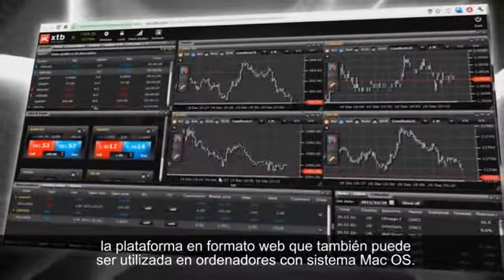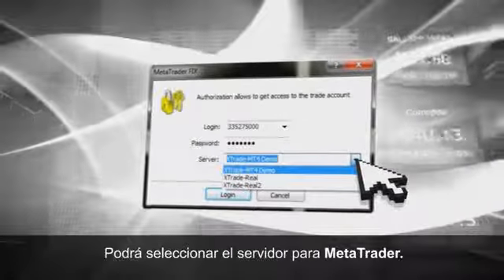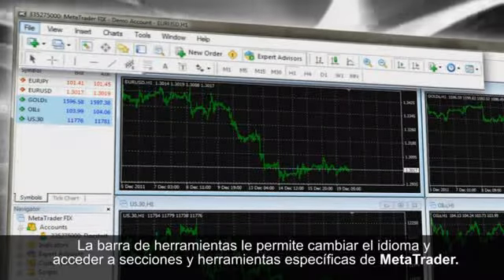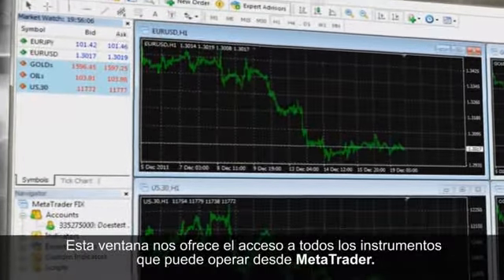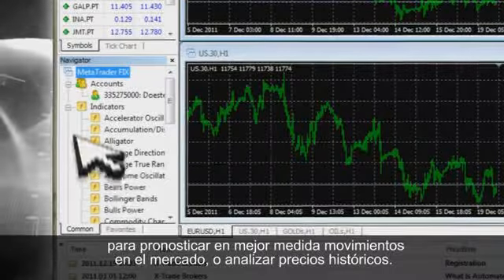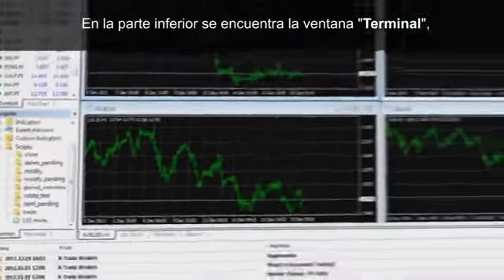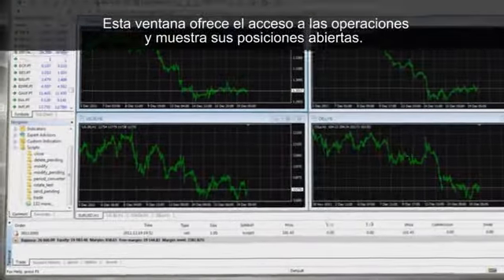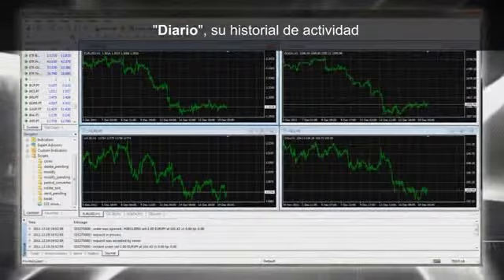TUTORIAL de Trading: Plataforma MT4. MetaTrader 4- Introducción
Formación de Trading.
Avanzaremos paso a paso desde lo más básico y sencillo hasta lo más complejo.
Colaboran XTB Brokers
Enlace a la formación:

IB Frank Marty.